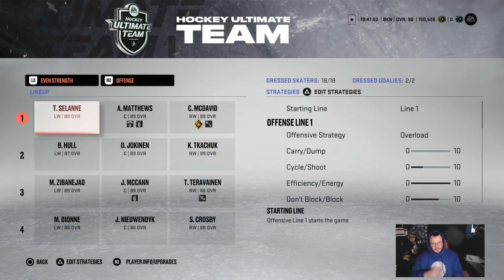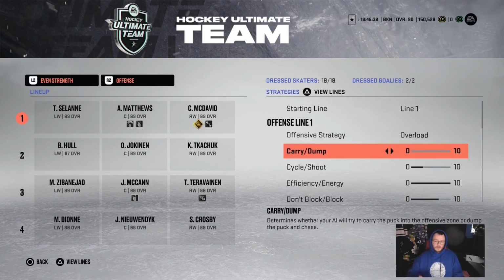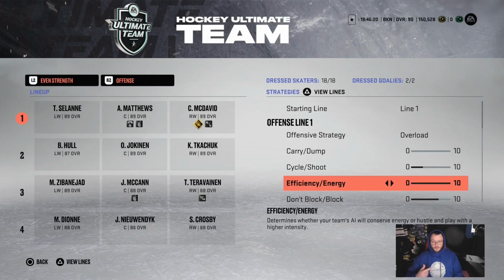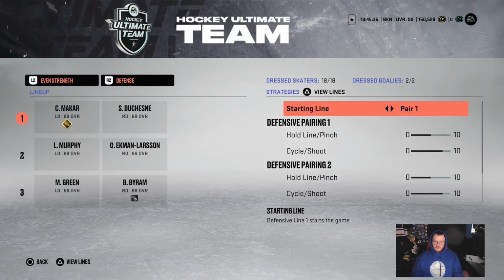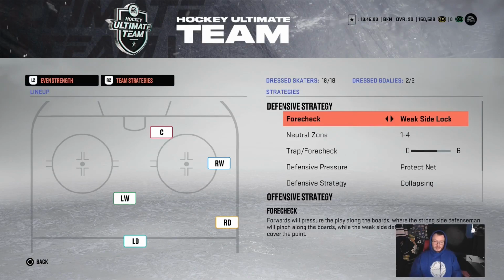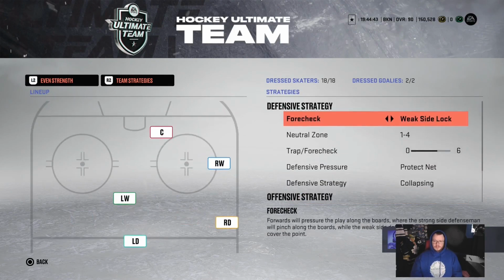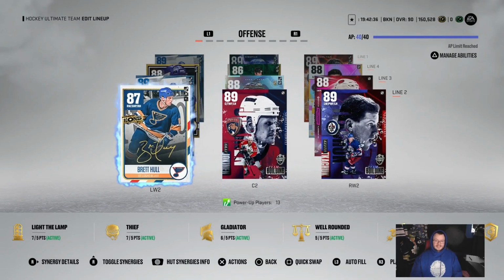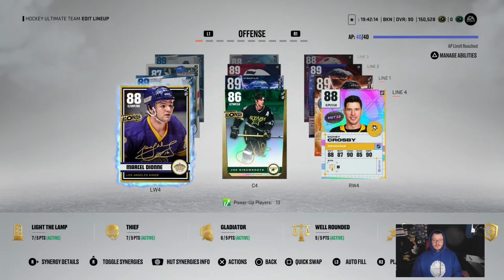NHL 23 Hut Team Updates and Strategies Plus my Goal for Dec.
Looking over everything Nov. team strats and more